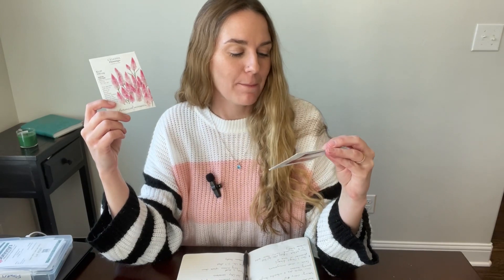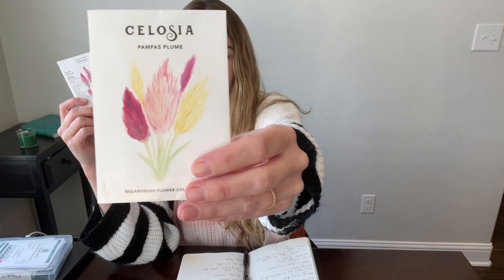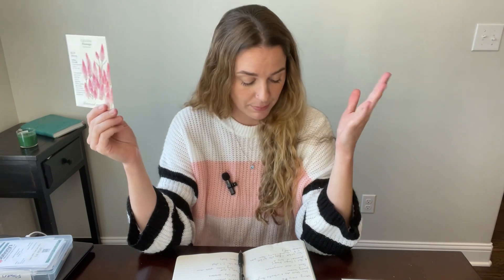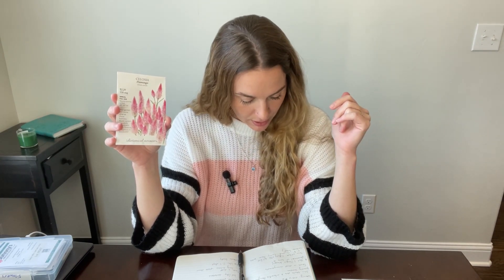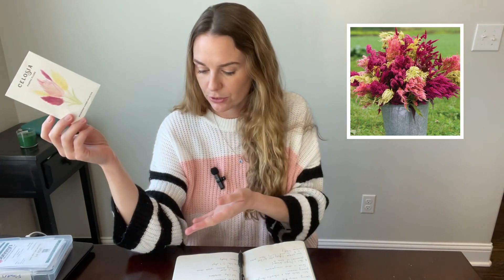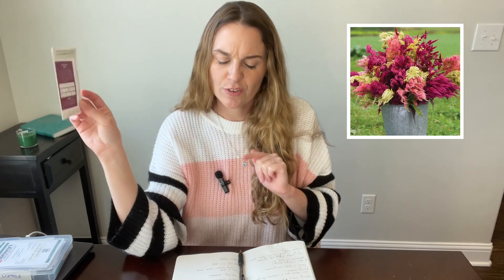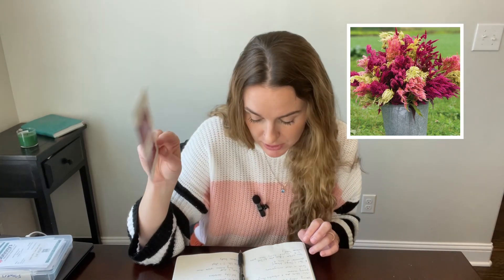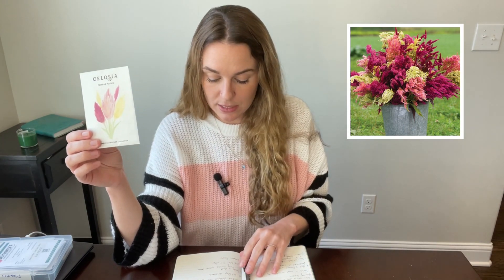Growing Cut Flowers | Celosia E5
It is going to be so cold 🥶 the next couple of days, so I’m spending my time learning more about cut flowers.

Seeds from @MIgardener and Botanical Interest